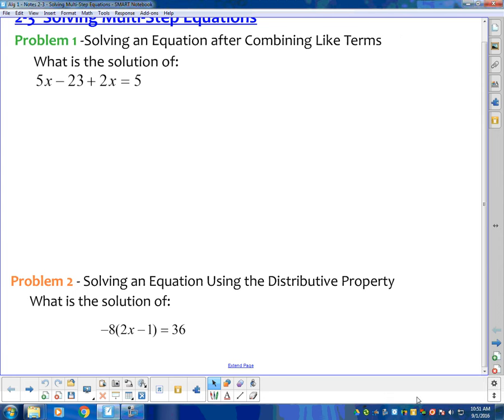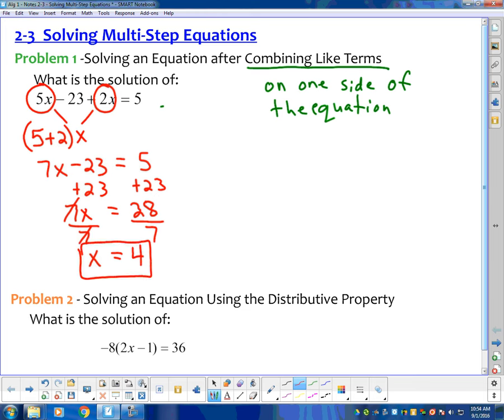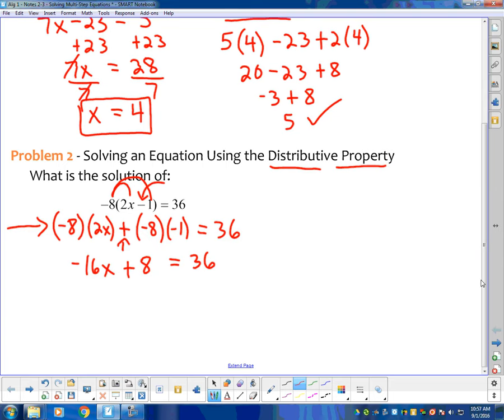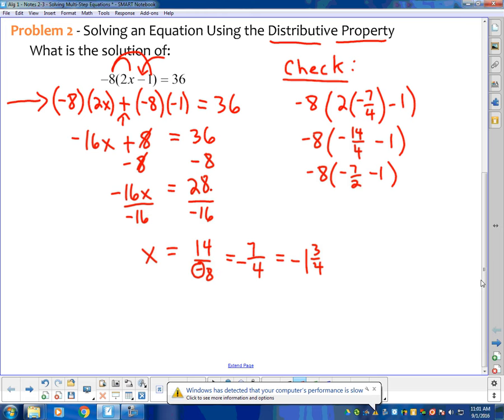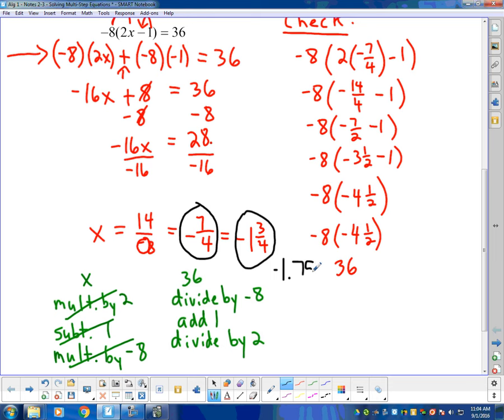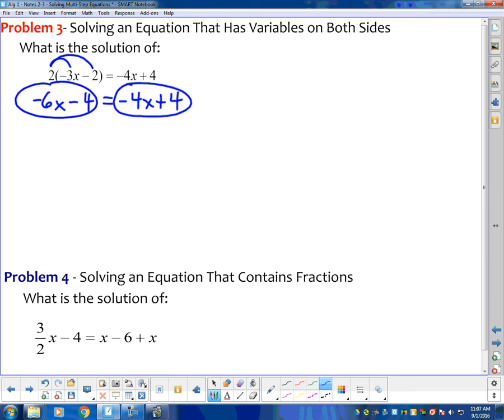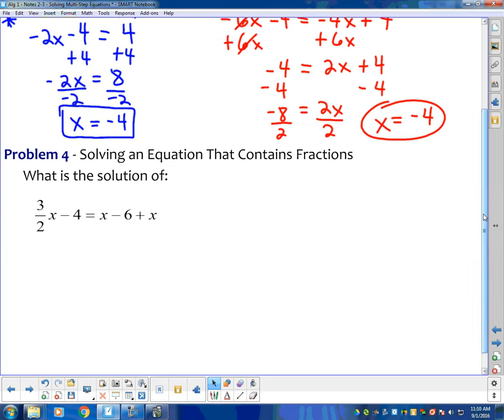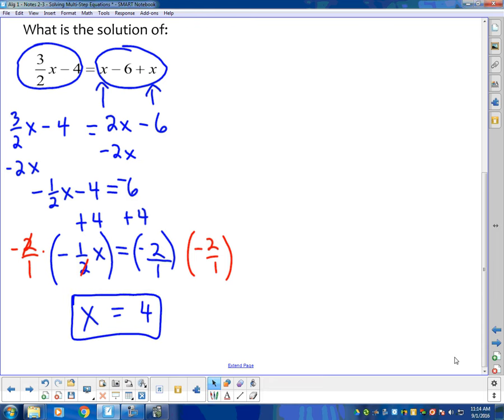2 3 Multi Step Equations